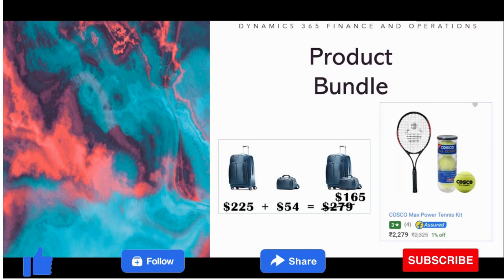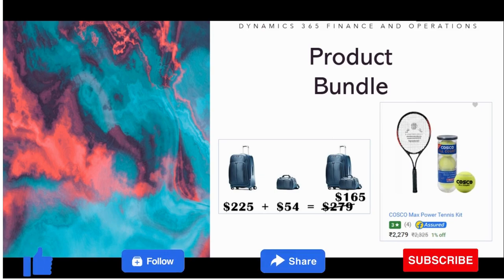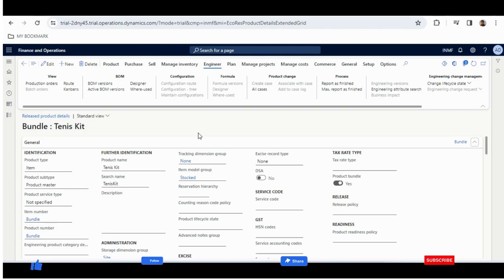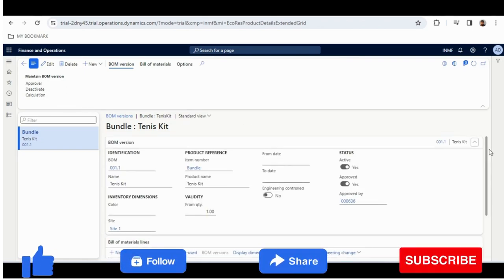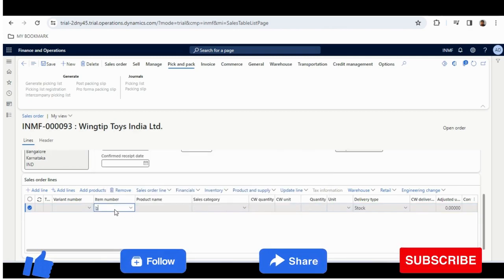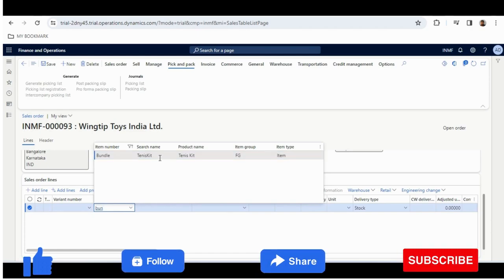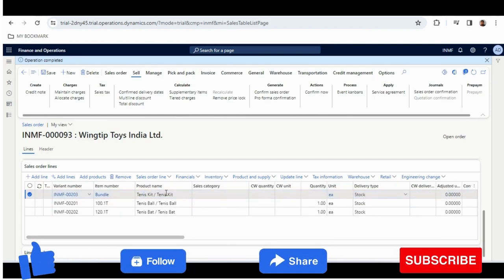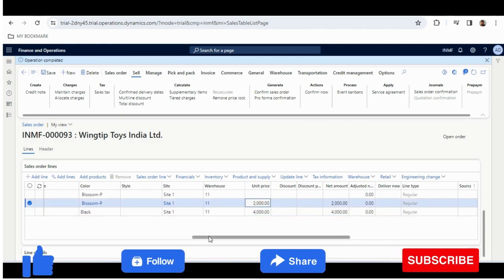Kitting Process/Product Bundling functionality in Microsoft Dynamics 365 Supply Chain Management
The kitting process or product bundling is a highly effective strategy for attracting customers and increasing revenue in any business. In this video, I will provide you with a comprehensive overview of how to manage the kitting process or product bundling within Microsoft Dynamics 365 Supply Chain Management ERP.